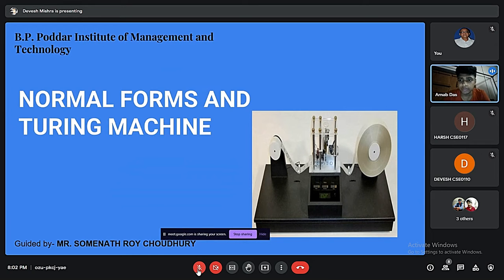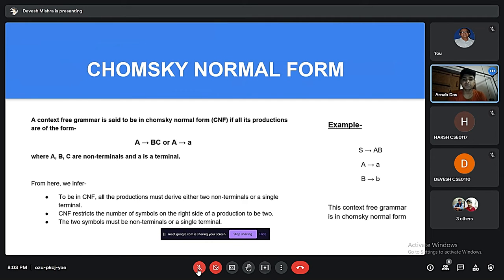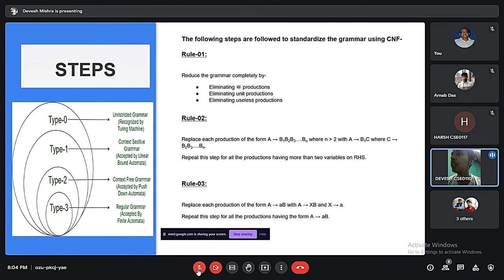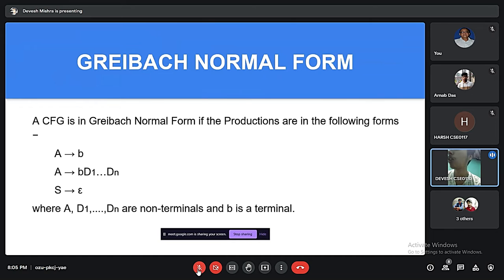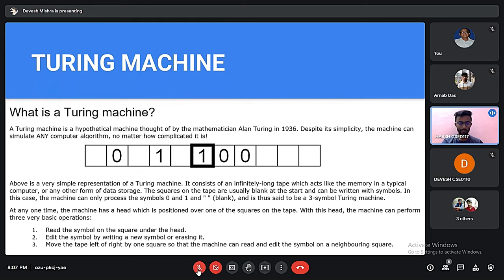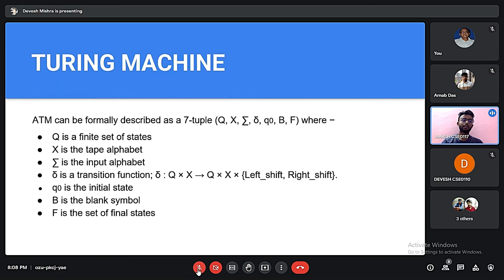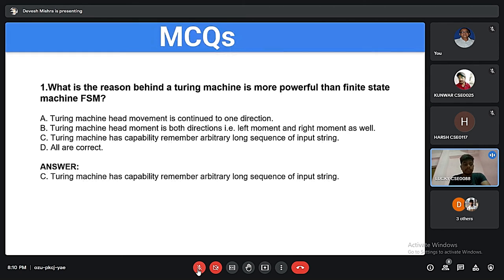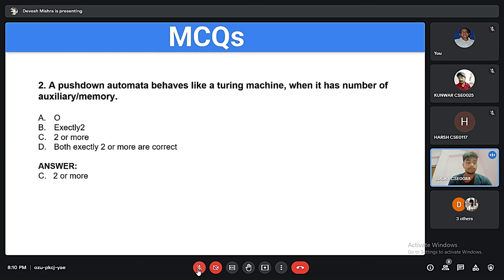Chomsky's Normal form(CNF) much more useful than Greibach Normal form(GNF) in Context-free language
The following students presented as part process of CA3 for "Formal language & Automata course".
DEVESH KUMAR MISHRA
LUCKY SAW
KUNWAR NRIPENDRA
HARSH KUMAR
ARNAB DAS